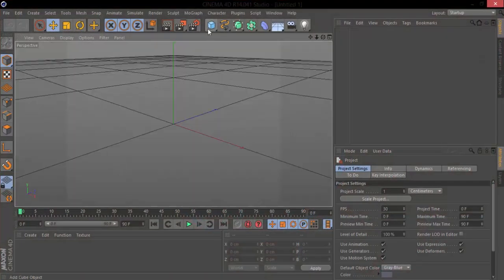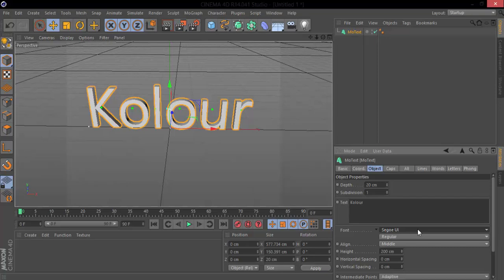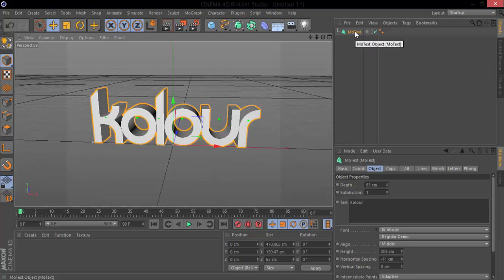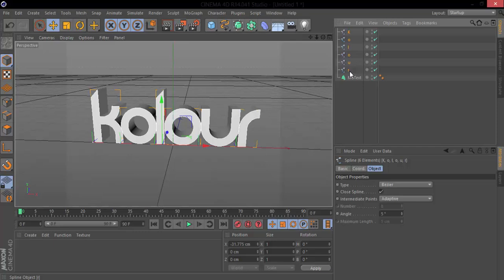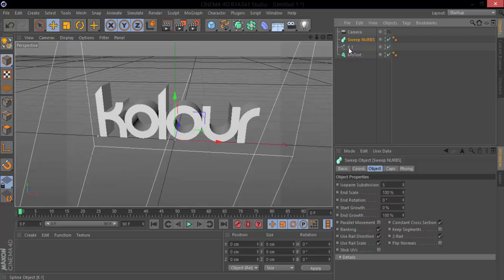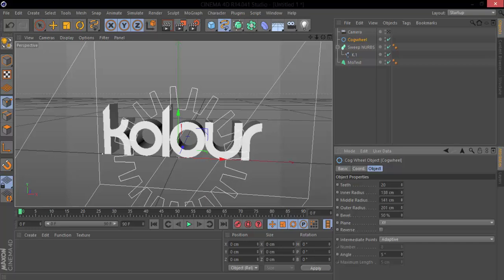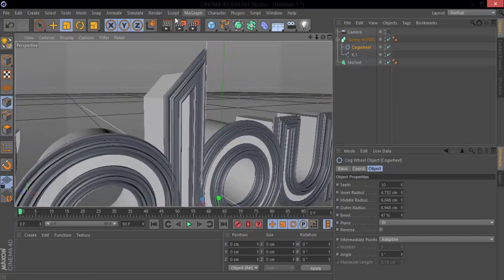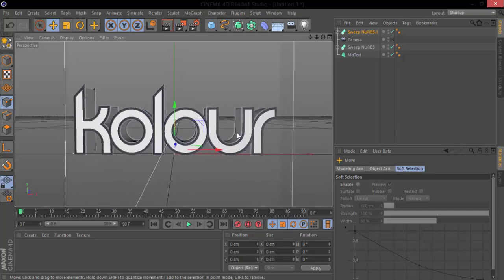Bevel Text in Cinema 4D Tutorial (Sweep Nurbs)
Beveling text in Cinema 4D is pretty hard unless you have the correct plug-ins. This video shows you how to do bevels without using plug-ins for Cinema 4D.

to see more of my stuff as well as checking out more of my videos.